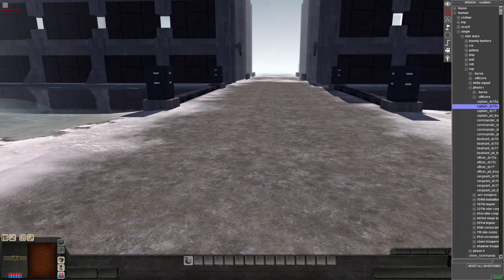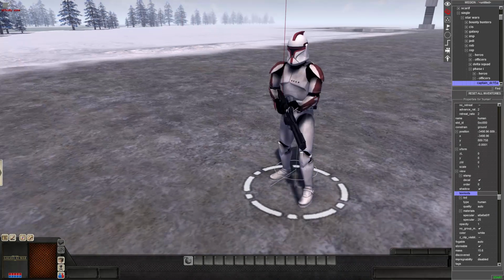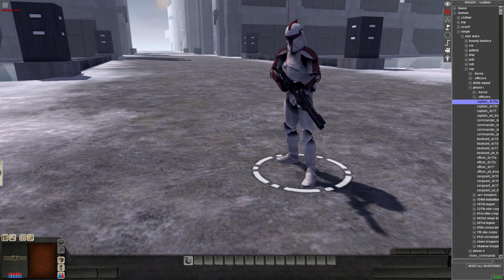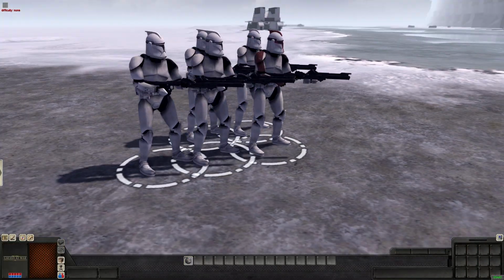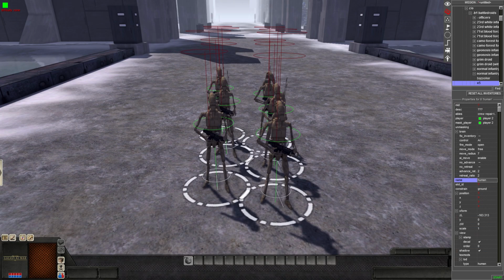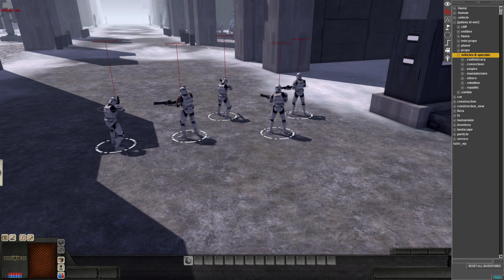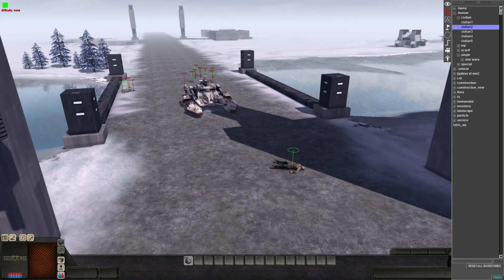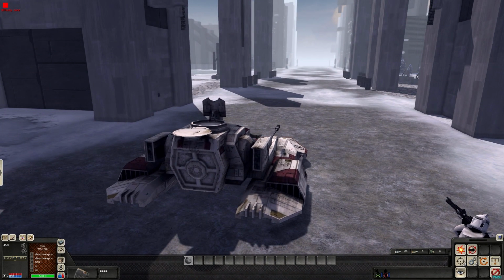Men of war Assault Squad 2 Editor tutorial the basics of a battle!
hey comrades as requested i am doing a tutorial on how to place units load maps and such this is just very basic stuff for the editor if you want more or need help understanding things do let me know hope this helps!!